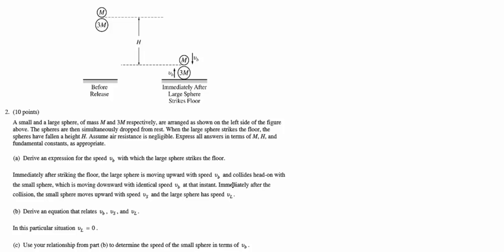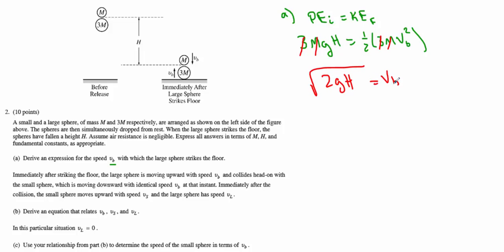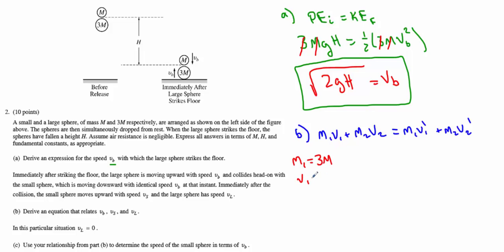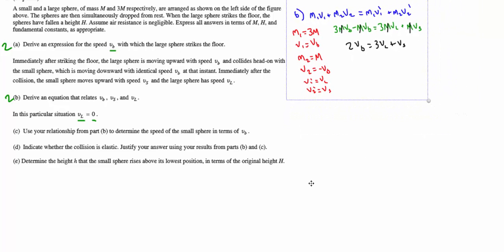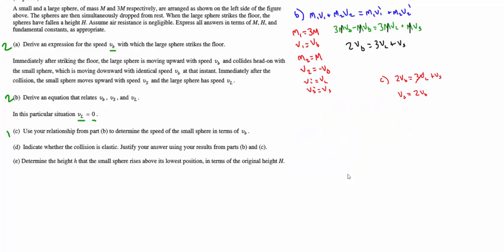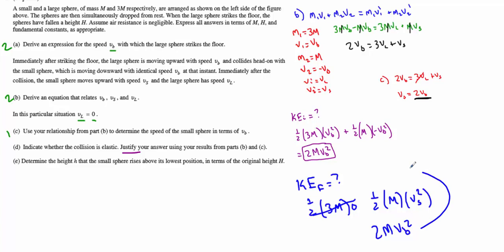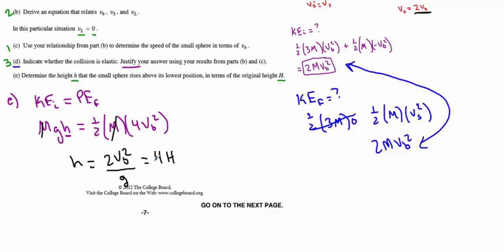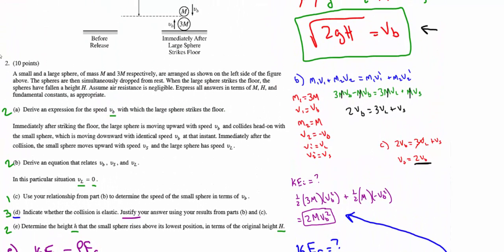AP Physics B - 2012 #2 (Energy and Momentum)